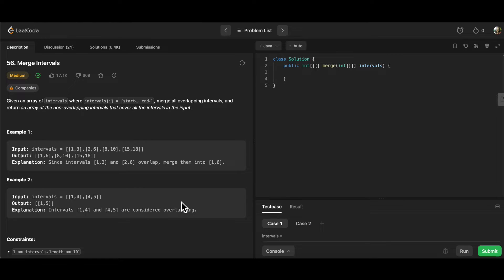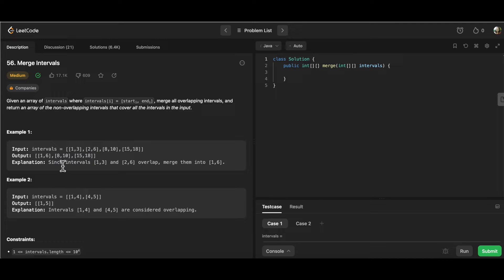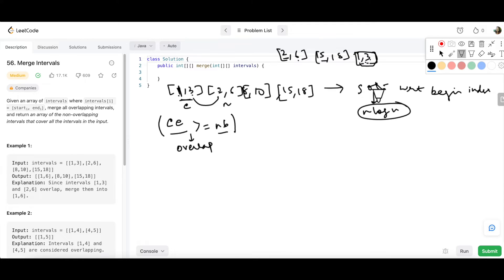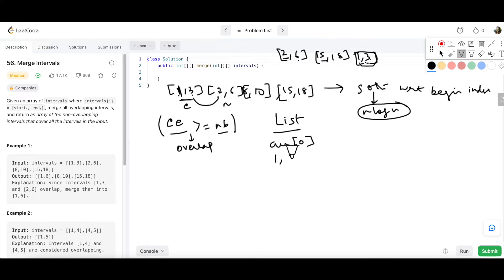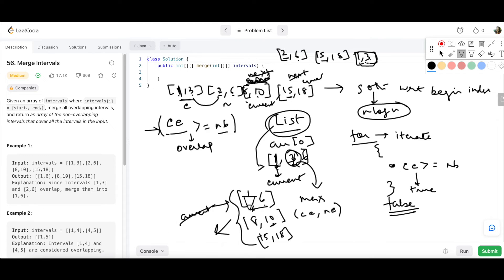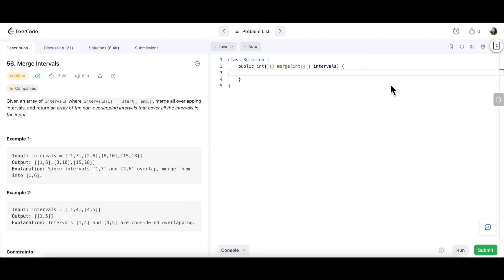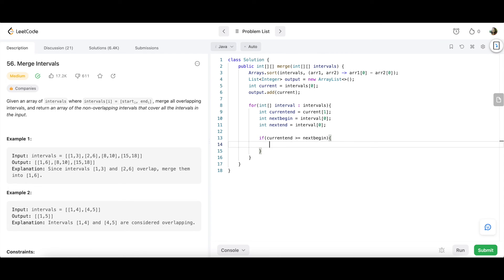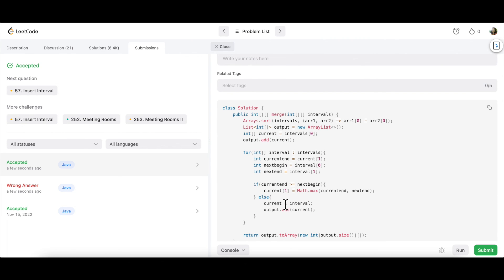Merge Intervals - Leetcode Medium - Intuition + Dry run + Live code - (Java)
Given an array of intervals where intervals[i] = [starti, endi], merge all overlapping intervals, and return an array of the non-overlapping intervals that cover all the intervals in the input.

Example 1:

Input: intervals = [[1,3],[2,6],[8,10],[15,18]]
Output: [[1,6],[8,10],[15,18]]
Explanation: Since intervals [1,3] and [2,6] overlap, merge them into [1,6].
Example 2:

Input: intervals = [[1,4],[4,5]]
Output: [[1,5]]
Explanation: Intervals [1,4] and [4,5] are considered overlapping.

Created and Instructed by:
Varsha Das